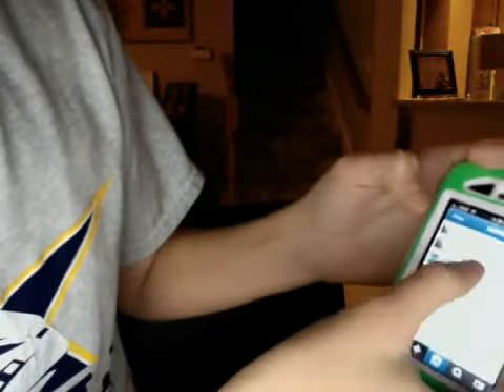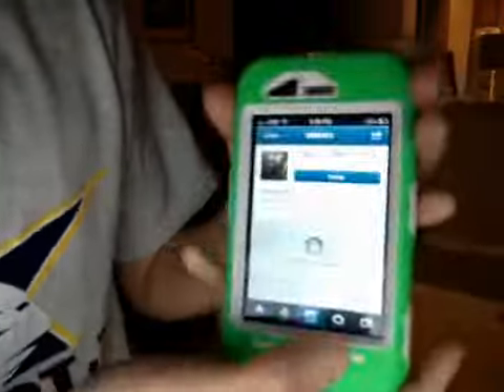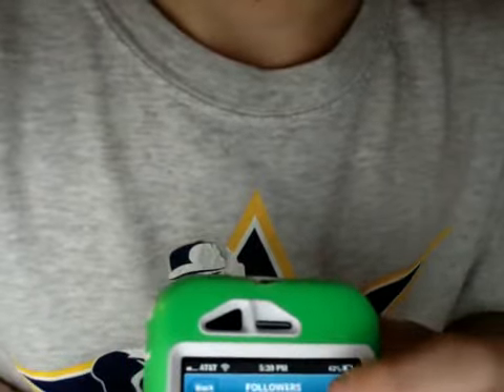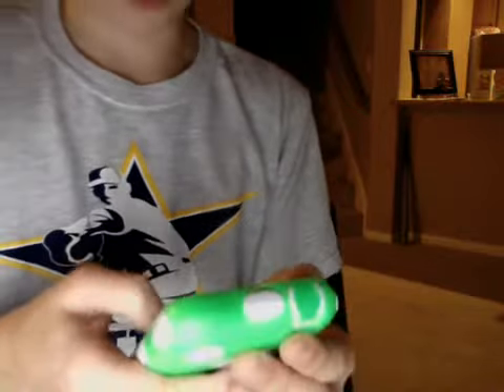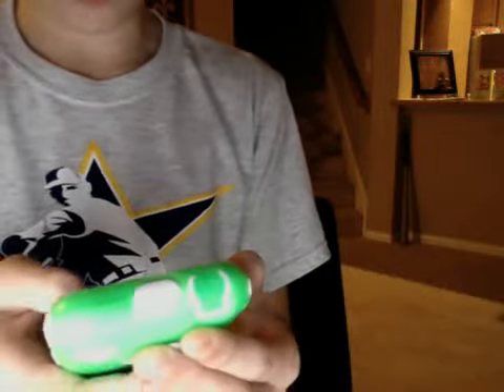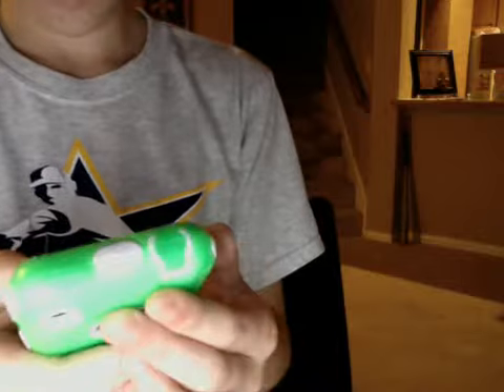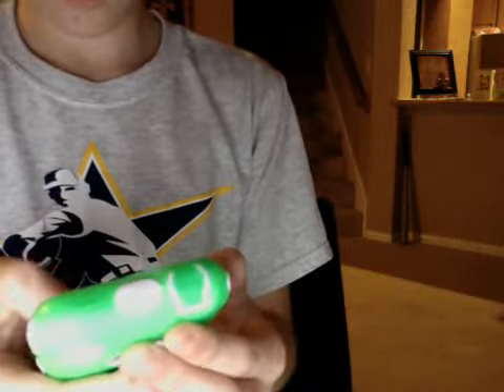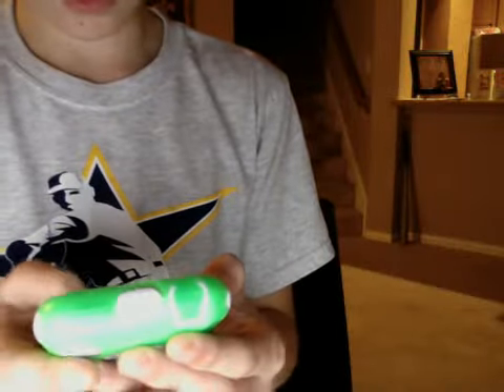how to get more followers on instagram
this works just do this and you might get more followers follow me alec_ray